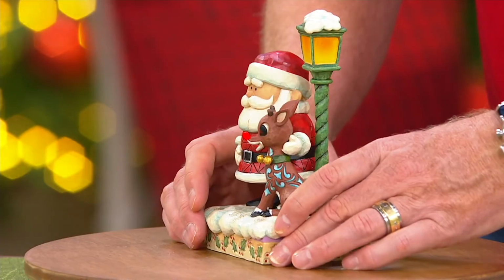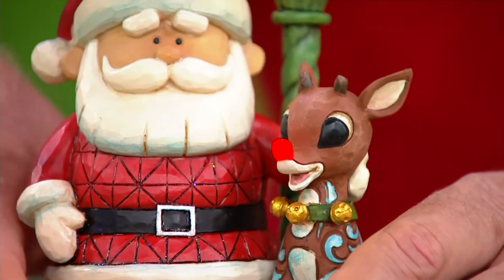Jim Shore Rudolph with Santa at Lamp Post Figurine on QVC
Jim Shore Rudolph with Santa at Lamp Post Figurine

This classic Jim Shore figurine features Santa congratulating his lead reindeer on a successful Christmas flight. Rudolph's red nose even lights up! From the Heartwood Creek Collection by Jim Shore.